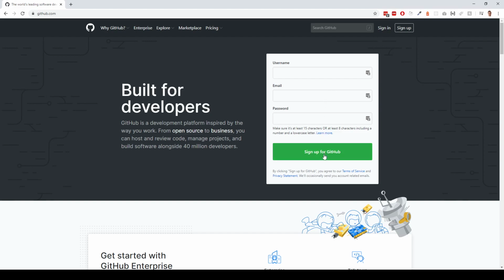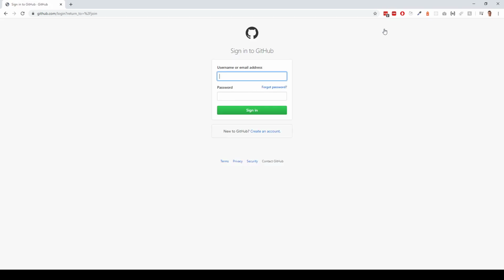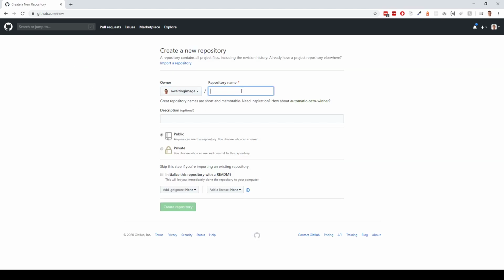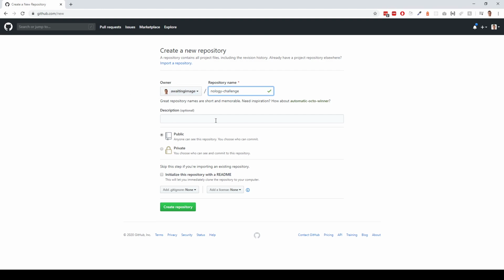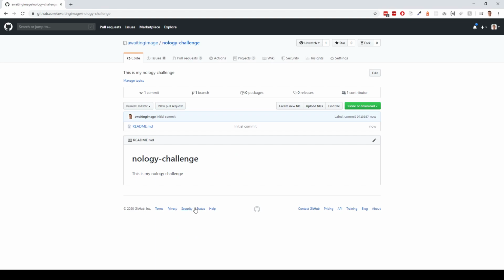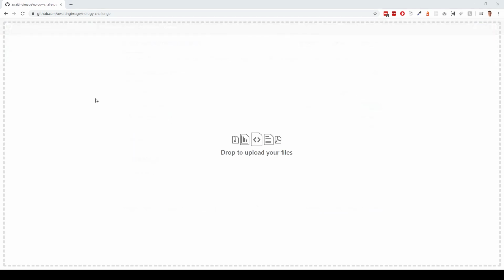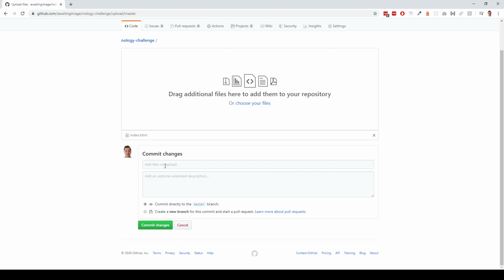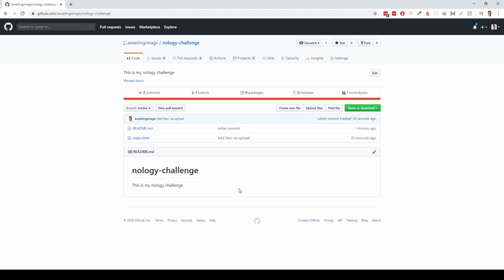How to submit a nology pre-course challenge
This video shows you how to signup create a repository for your pre-course challenges and add your files to the repo.

This video does not cover Git or the full use of Github, just how to use it to submit pre-course challenges to nology.